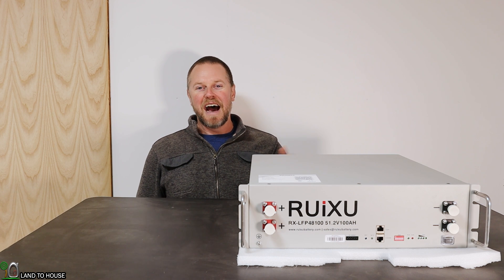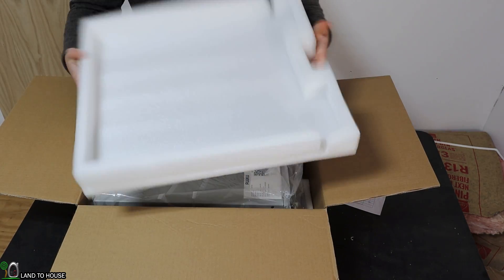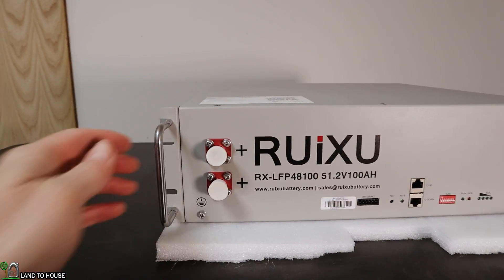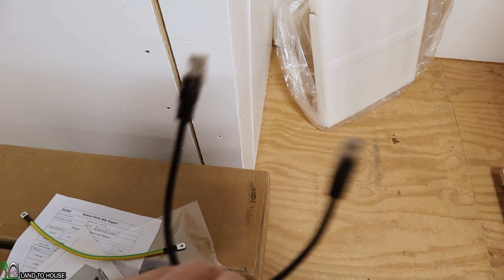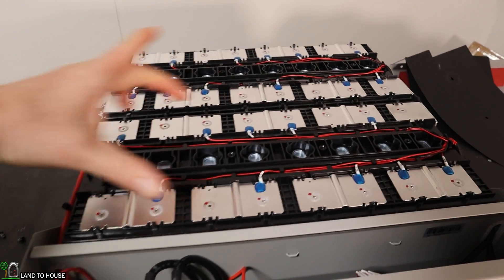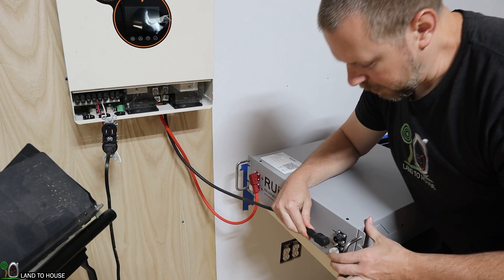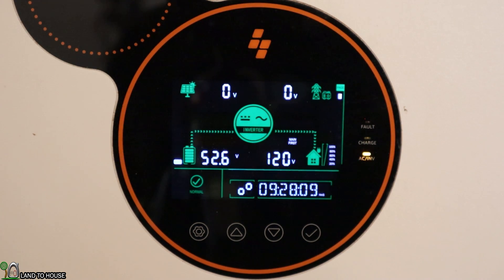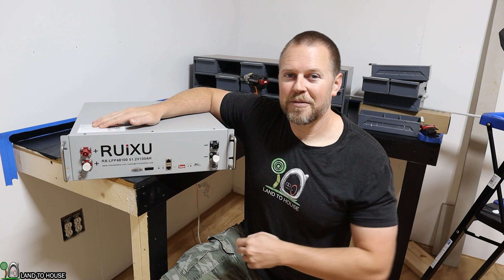Ruixu 48v Lifepo4 Rack Battery - Overview and first use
This is the Ruixu 48v LiFePo4 Rack Battery. Featuring a solid design and stylish look. The battery has a 100ah capacity and BMS to inverter communication capability.